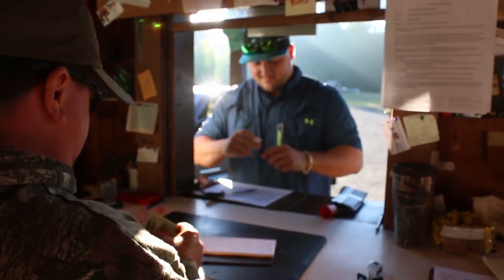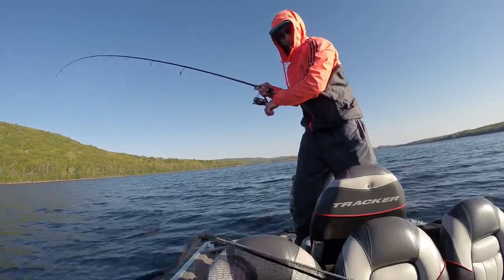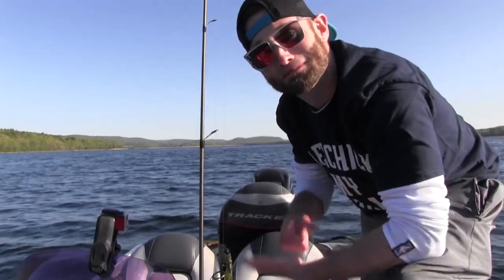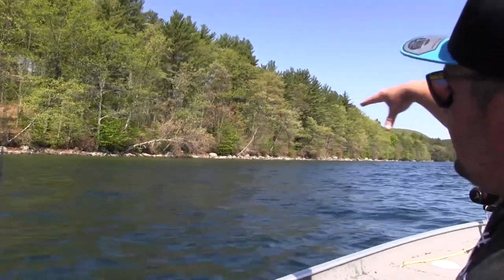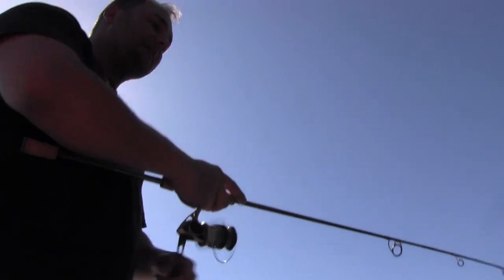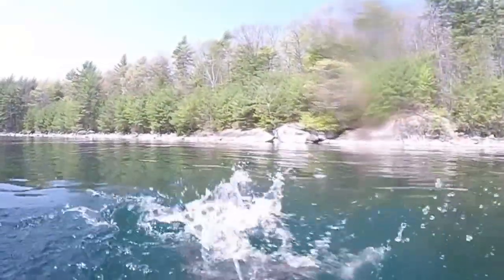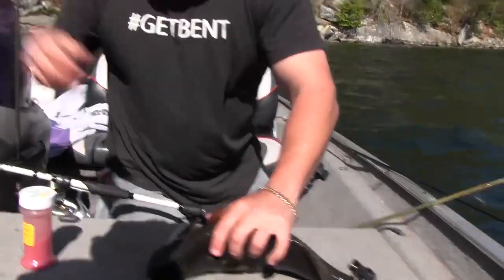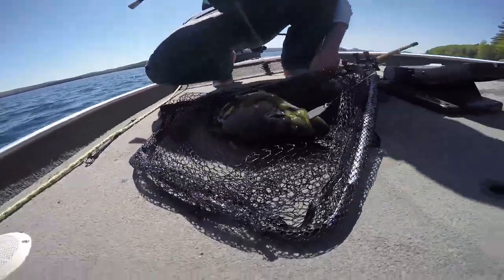SMALLMOUTH BASS LOVE spoons !?!!?!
If Used correctly, Smallmouth Bass LOVE spoons. casting spoons are a deadly lure option for many fish across the country-- including smallmouth bass.

-Target Species: Big fat Smallmouth bass.